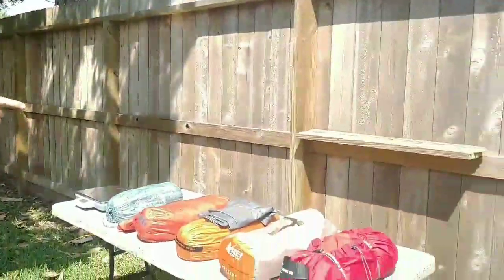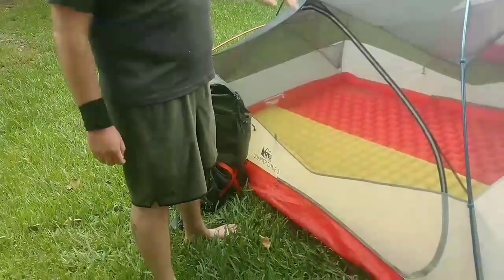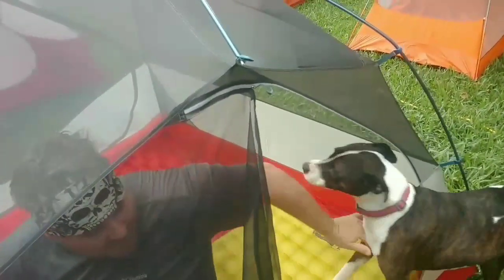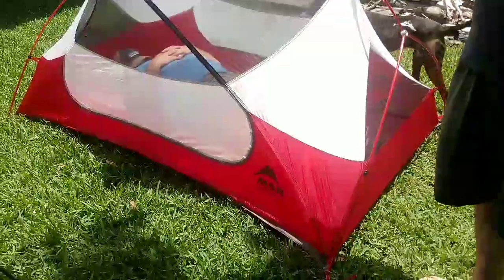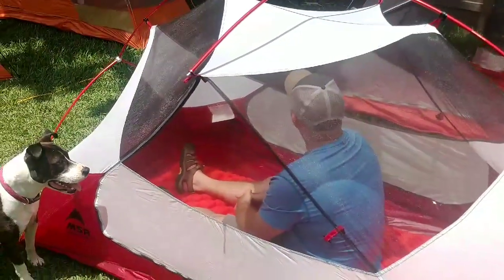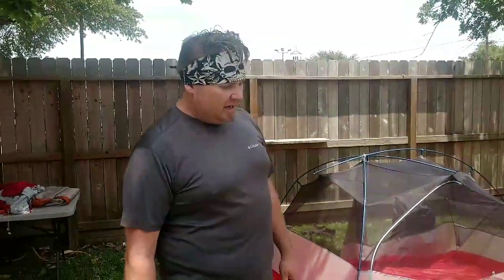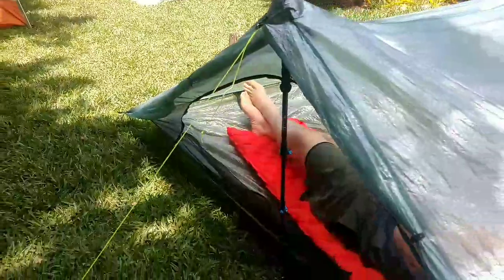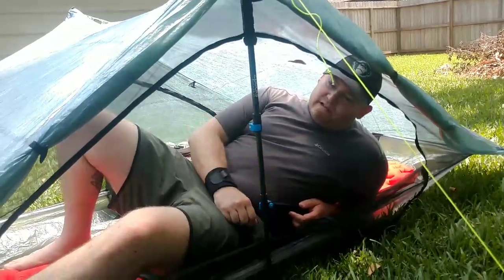Gorilla Size Tent Review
Full review of 5 popular backpacking tents.
Let's see how a large hiker fits into these tents